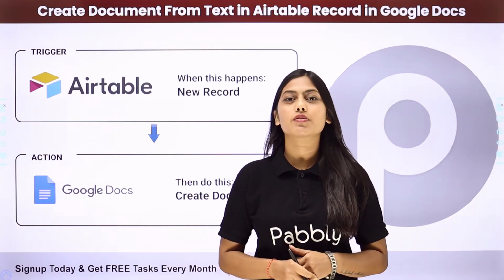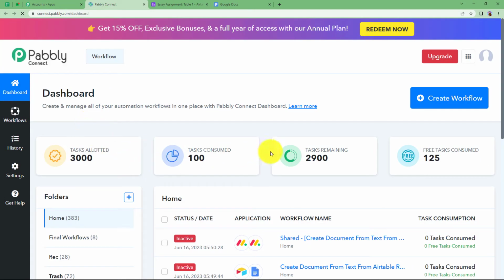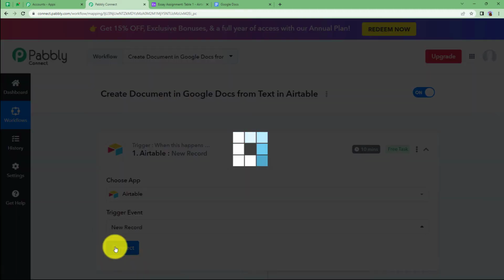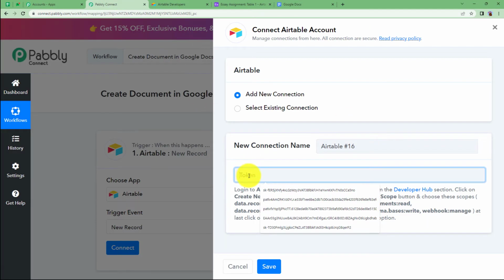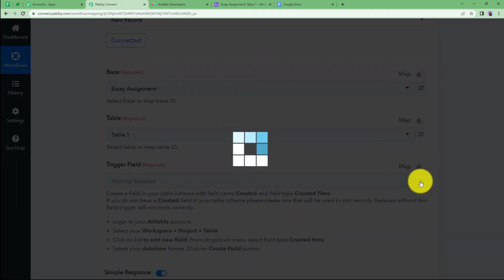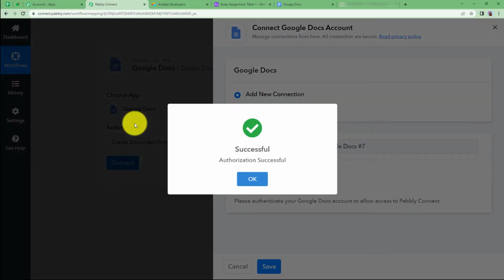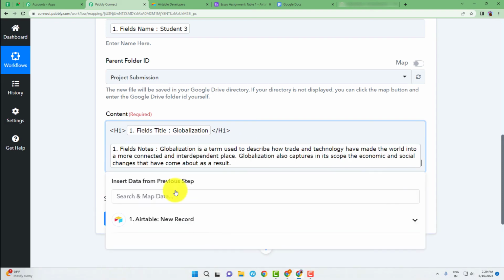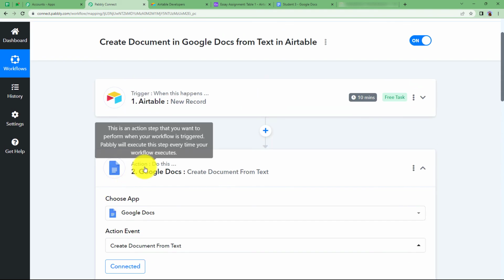How to Create Document From Text From Airtable Record in Google Docs - Airtable to Google Docs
In this video, we will learn Airtable to Google Docs Integration using Pabbly Connect.
Creating Document From Text From Airtable Record in Google Docs using Pabbly Connect, this setup enables the automatic creation of a document in Google Docs using the text from an Airtable record. This integration simplifies the process of generating documents, as relevant information from Airtable records is seamlessly transferred into a new document in Google Docs

1. Automation: Pabbly Connect offers automation capabilities that can help you automate mundane and repetitive tasks. This allows you to save time, money and resources.

2. Integration: Pabbly Connect provides a wide range of integrations so that you can connect different web services with each other. This helps you to create smarter workflow processes and make your business more efficient.

3. Security: Pabbly Connect takes security seriously and provides an industry-standard security system to protect your data and applications.

4. Scalability: Pabbly Connect is highly scalable and allows you to easily add new applications and services to your workflow.

 5. Cost-effective: Pabbly Connect is cost-effective and provides plans for different business sizes.